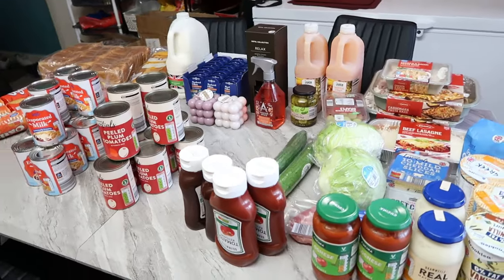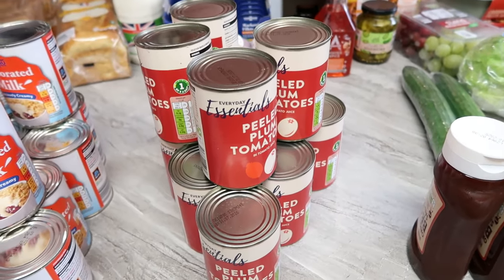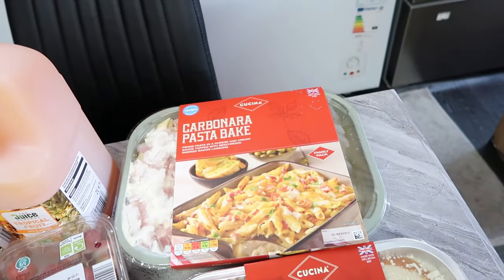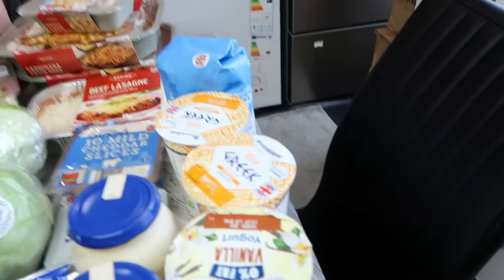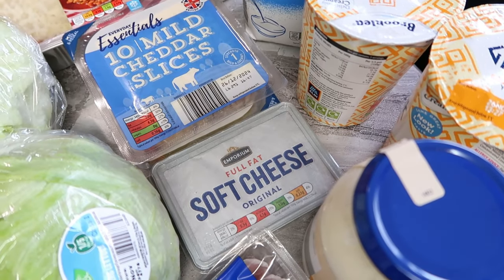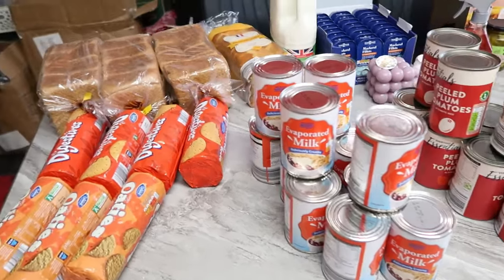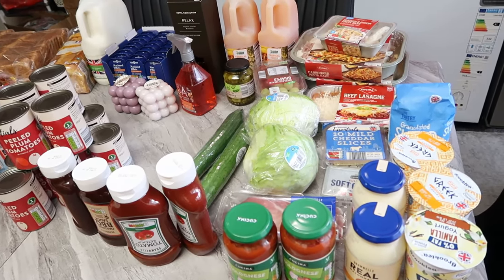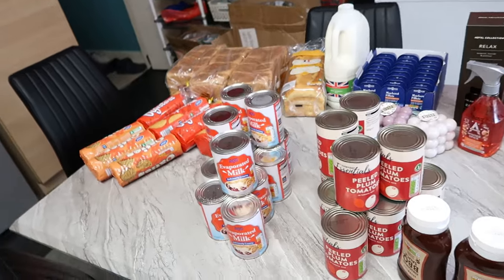FEEDING MY FAMILY OF 6 FOR LESS THAN £100 A WEEK GROCERY HAUL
In this video, I will share our weekly Aldi grocery food haul with you.

My channel is about lifestyle, vlogs, How to grow your YouTube channel, Mukbangs, hauls sewing, cooking, shopping, and much more.
thanks 🙏
I HOPE YOU GUYS ENJOY MY SOPHIA’S SPACE VIDEOS!
🆂🆄🅱🆂🅲🆁🅸🅱🅴 My Channel.
Supermarket, Tesco Shopping With Me, UK Supermarket |Sophia’s Space, UK Large Family Grocery Haul 2022, African food making, cooking vlogs, clothing hauls, Sophia's space, London YouTubers, lifestyle vlogs